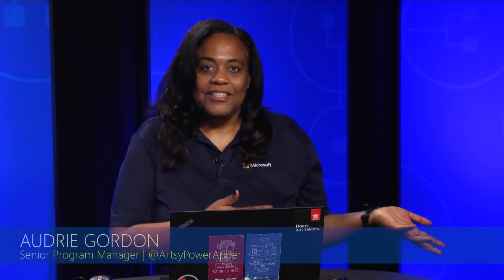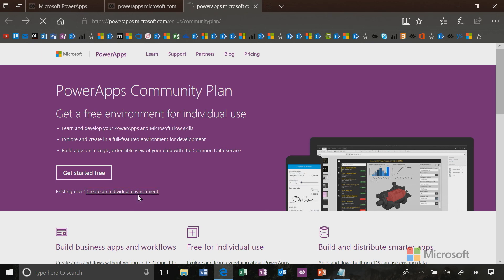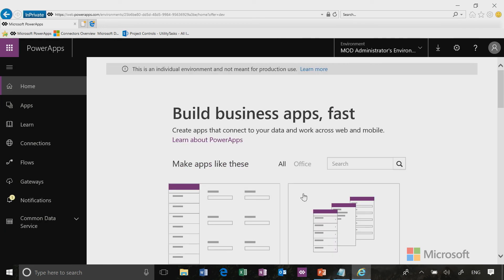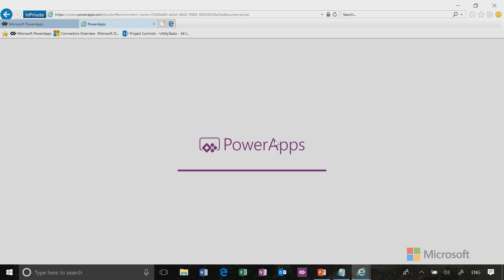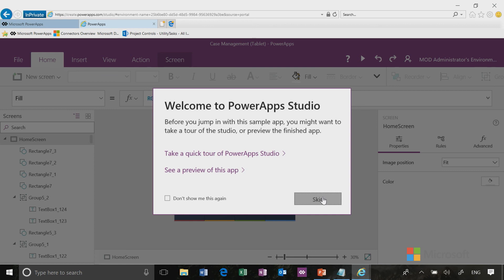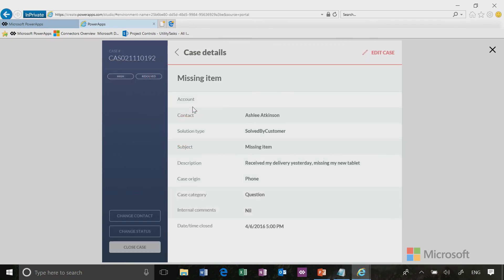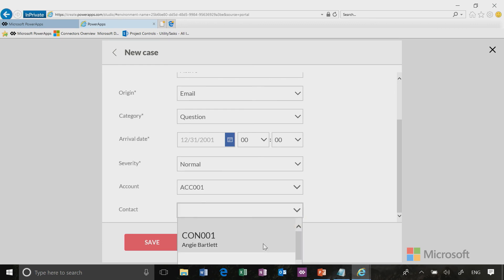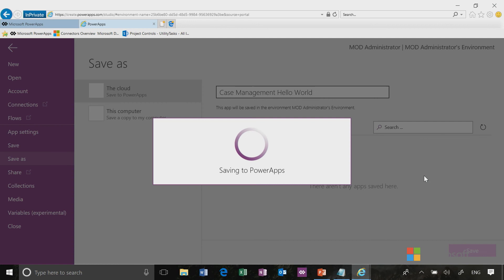Getting Started | Setting Up a PowerApps Sandbox Environment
This video helps you to set up a sandbox environment using our Community Plan. This will enable you to test our PowerApps, and to play around with the features without the concern of impacting production data in any way.